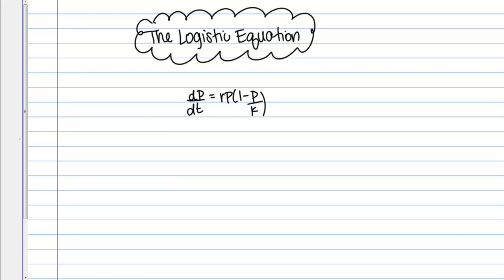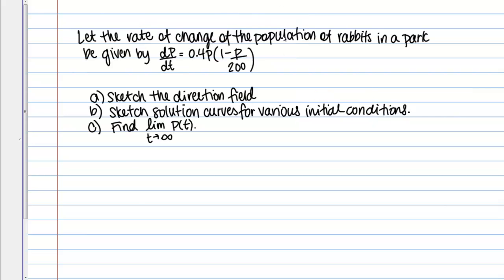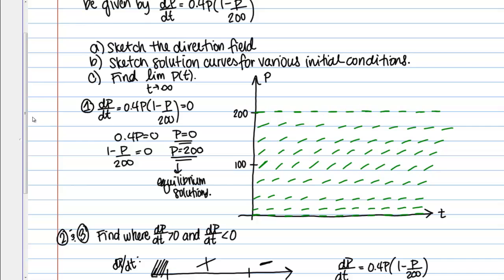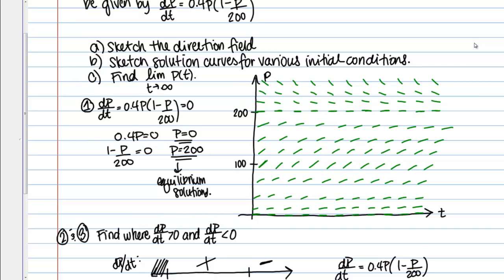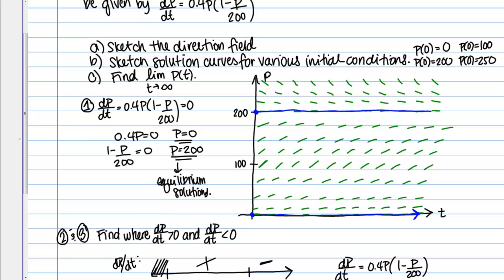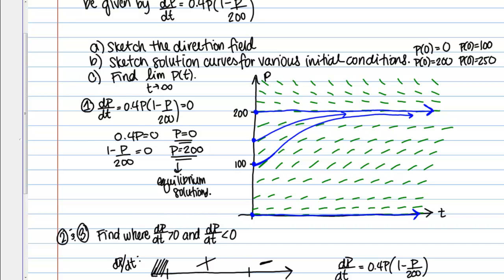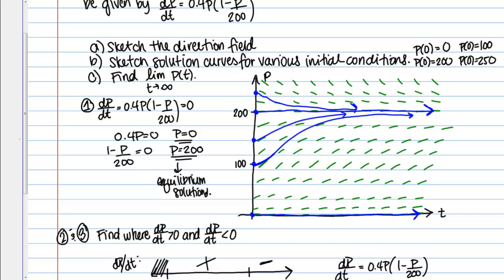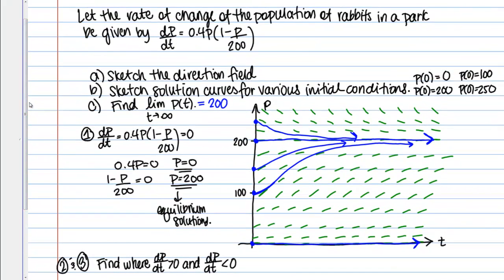Direction Fields: The Logistic Equation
Drawing the direction field for a logistic equation and interpreting the results.